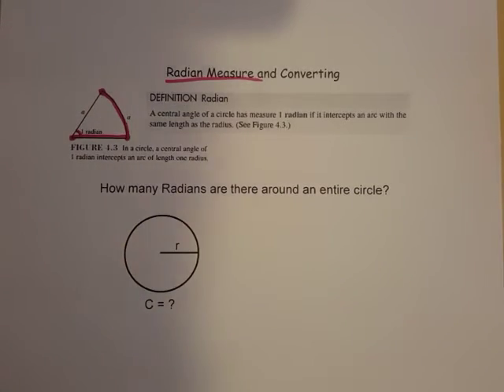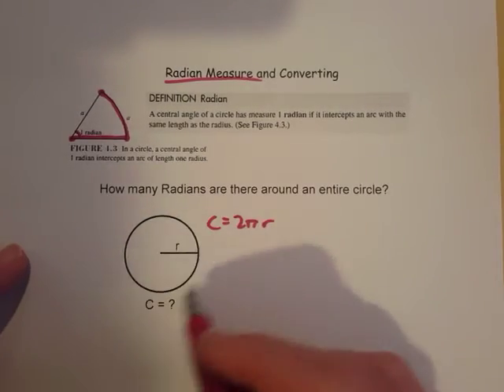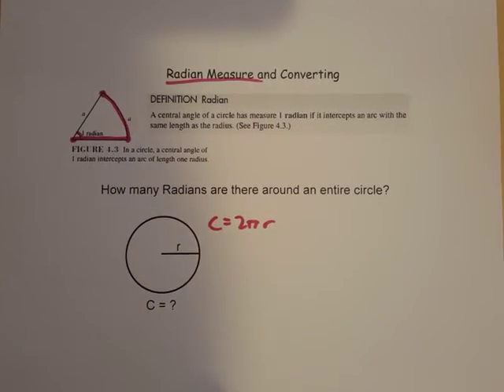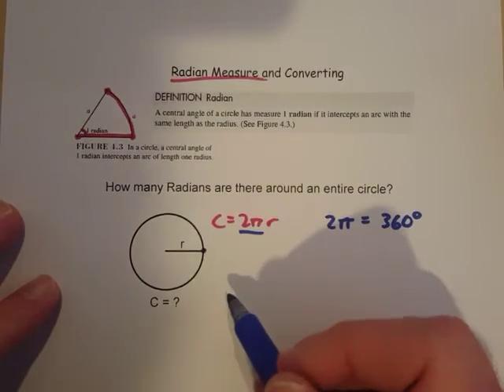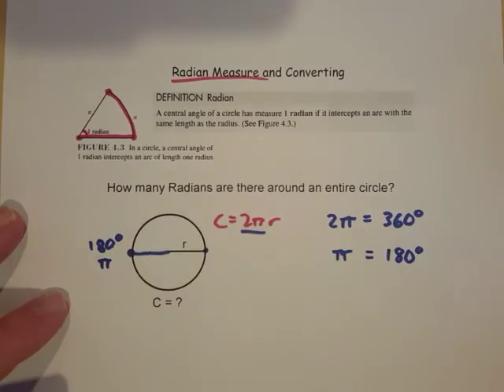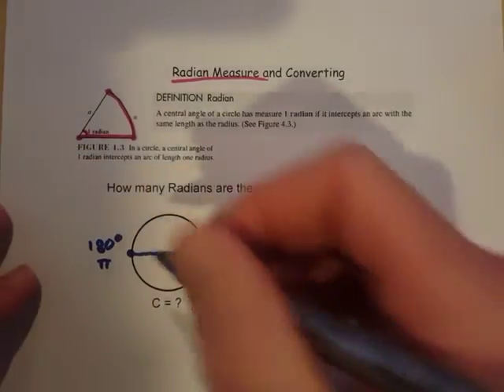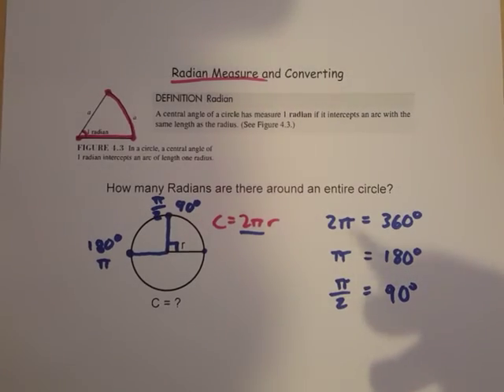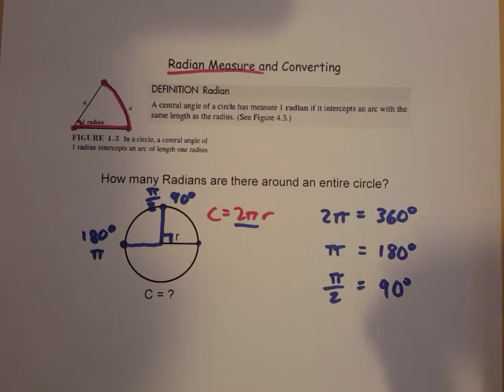4.1 Radian Measure